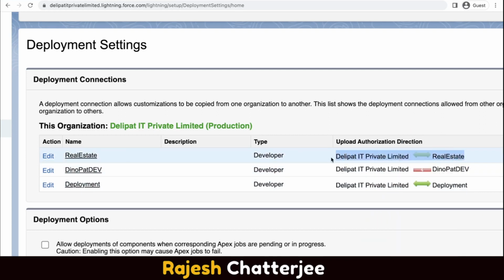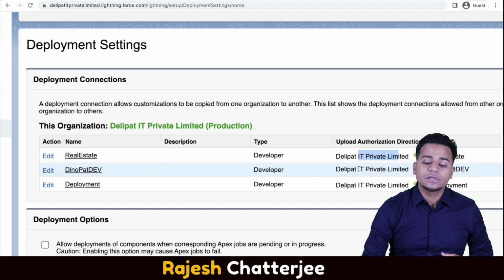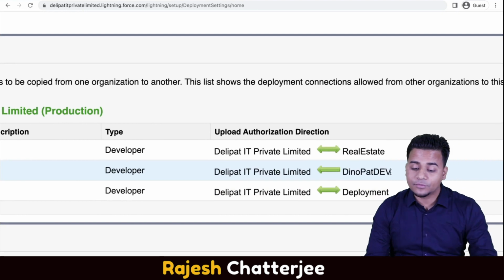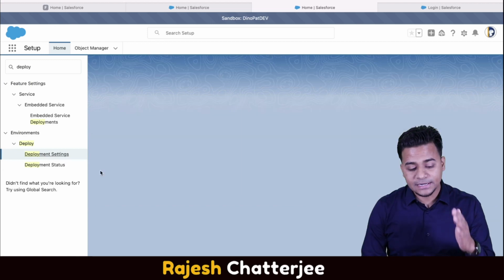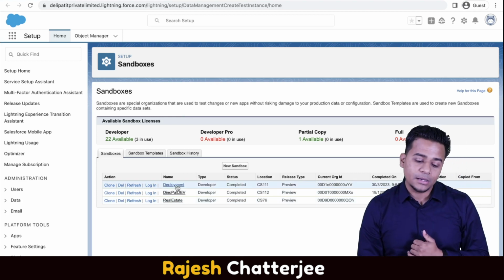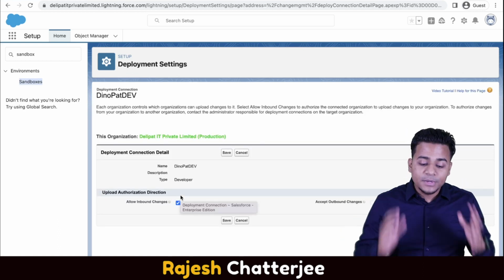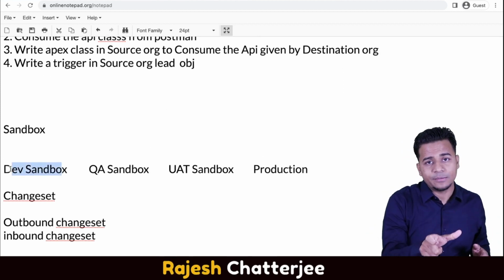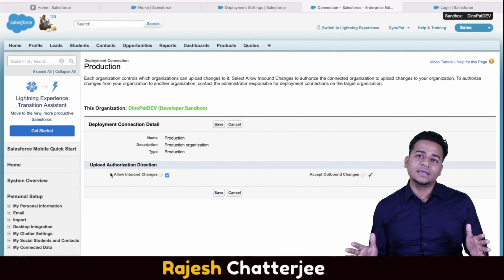Deployment Setting In Salesforce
Welcome to our latest video on optimizing deployment settings in Salesforce! We'll guide you through the steps to enhance your Salesforce deployment for improved performance and efficiency. Whether you're a Salesforce admin, developer, or consultant, these tips and best practices will help you streamline your processes and maximize your productivity.

What You'll Learn:

- The importance of optimized deployment settings
- Step-by-step configuration process
- Best practices for deployment in Salesforce